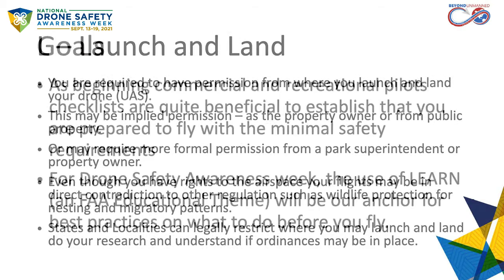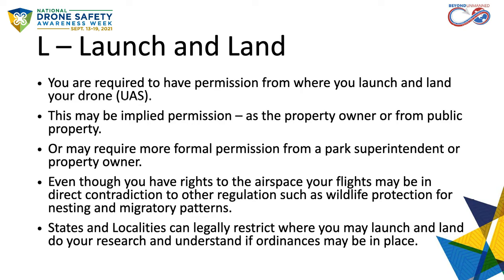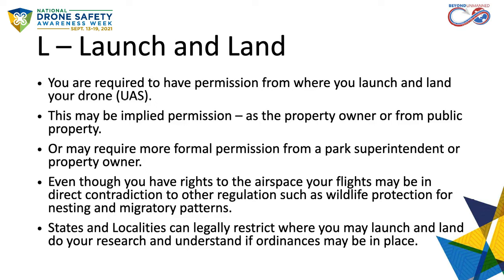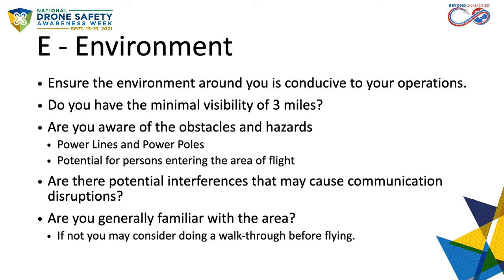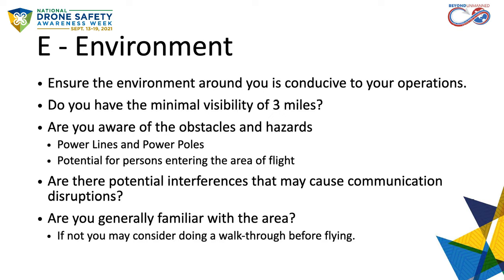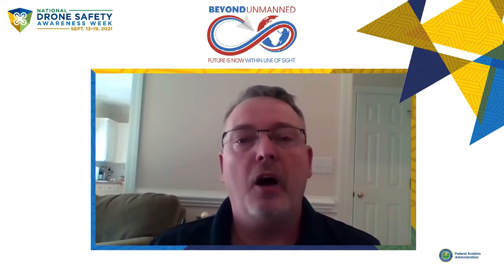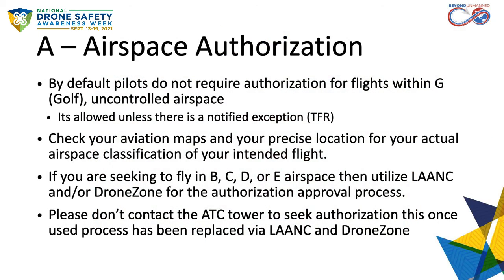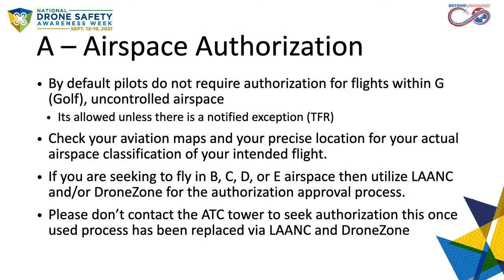Drone Safety Awareness - Safe Flyers Take TRUST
Here's Day 1 of the Drone Safety Awareness Week Recap. Safety is important and that information is great to review! Here's day one of last year's Drone Safety Awareness Week presented by Bill Lewis. Please check out as he goes over TRUST and why it's important for safe flight operations for all drone pilots.